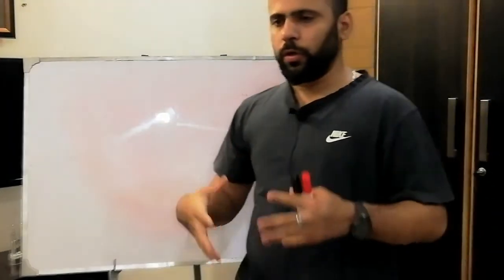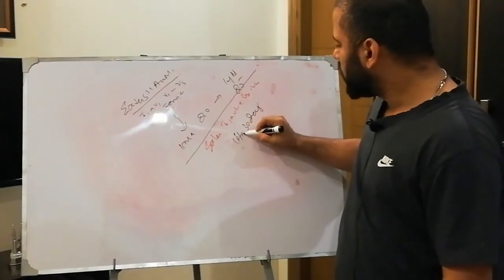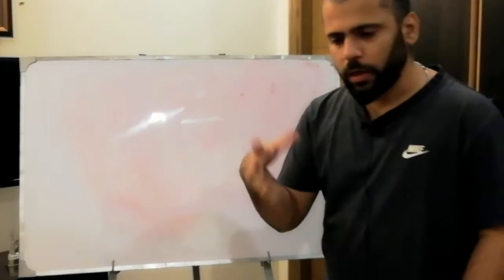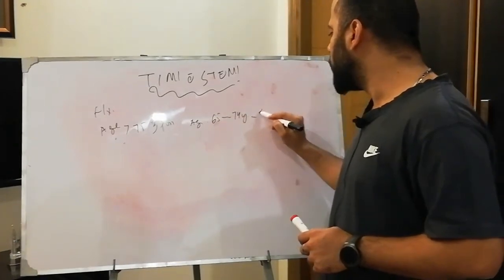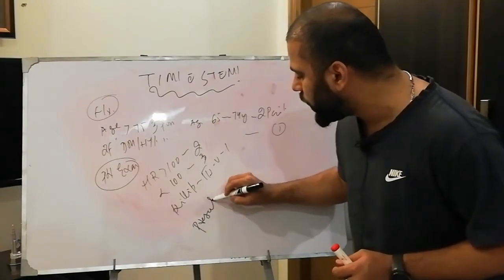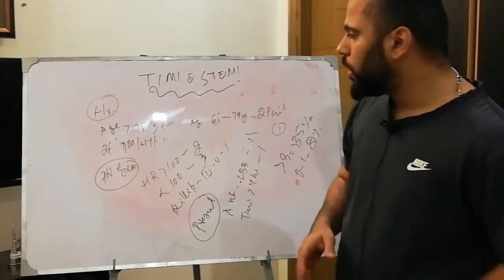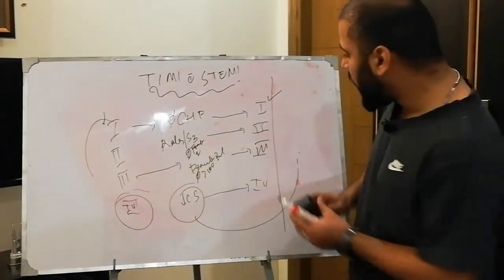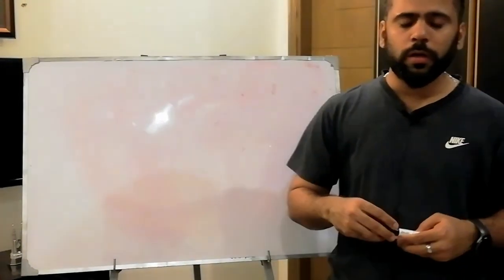Risk Stratification of MI or STEMI OR heart attack by TIMI, Killip or Grace score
|Cardiology lectures by DrNAS |